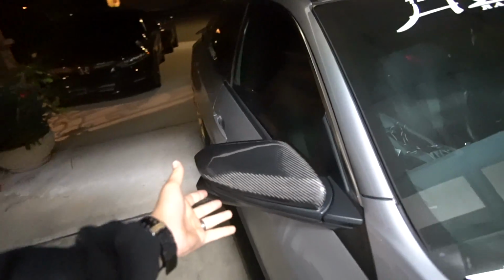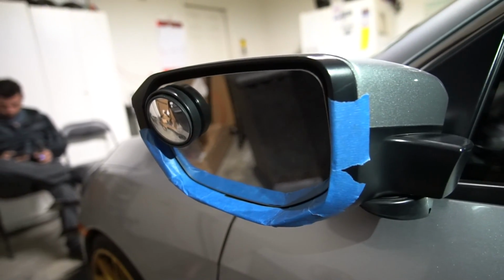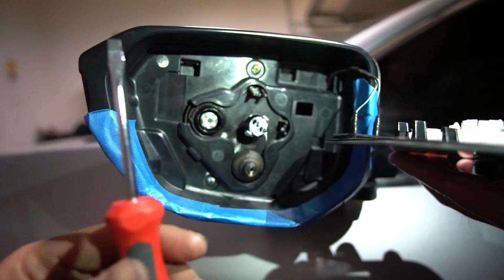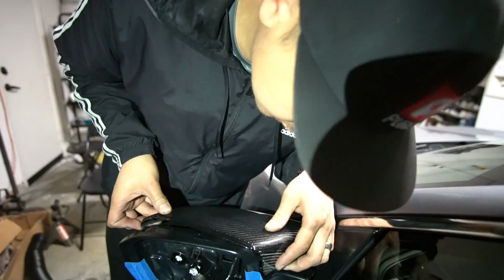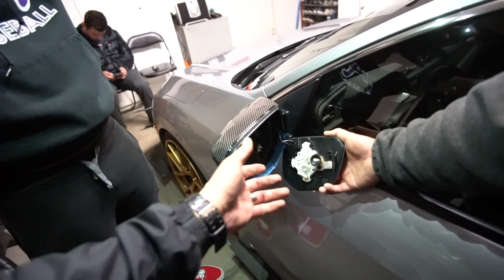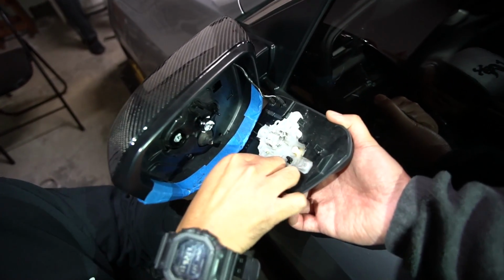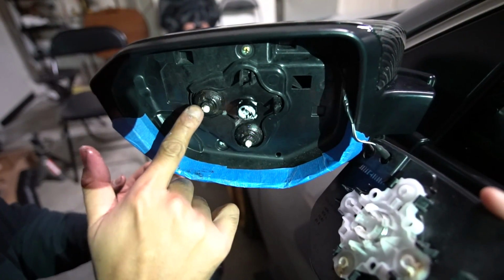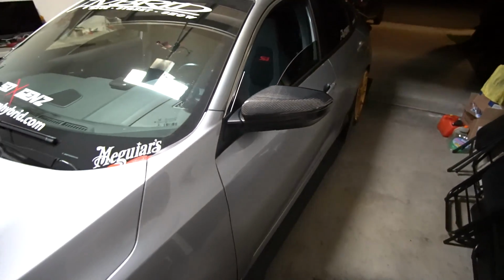2018 Honda Civic Si / 10th Gen Civic | Carbon Fiber Mirror Caps Install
Diving back into some small aesthetics with the help of SynthCarbon.
Here's a quick installation guide on how to remove your stock OEM mirror covers and install these Carbon Fiber mirror covers from SynthCarbon!

To see more amazing carbon fiber products for your 10th gen, checkout @SynthCarbon on Instagram:

- Phong.